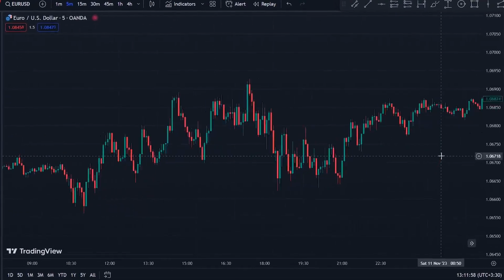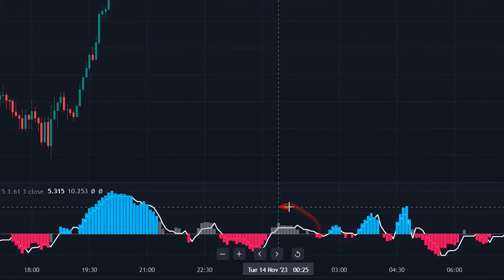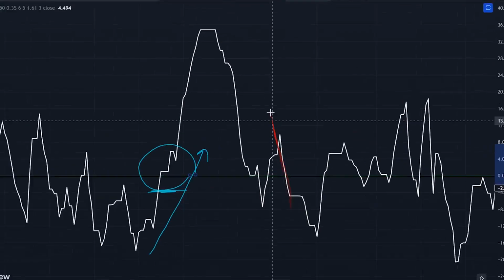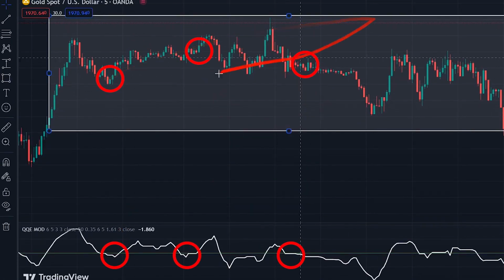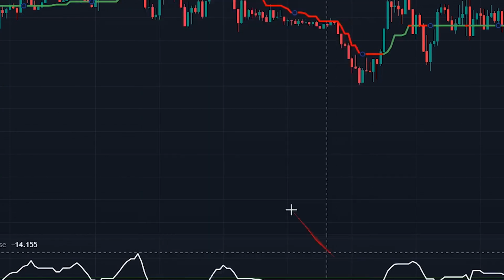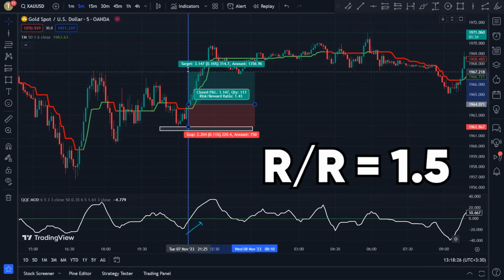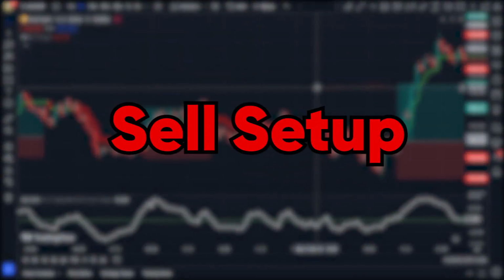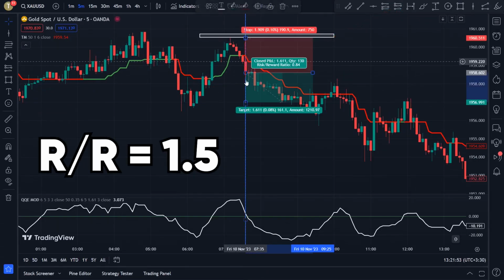BEST Scalping Trading Strategy For Beginners ( forex & crypto )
This SCALPING STRATEGY is very simple and profitable, especially for BEGINNERS who are always lost and don't know where to enter where to exit, and how to limit their profit and loss.
In this video, I will explain to you a trading strategy that will give you excellent profit in the time frames of 1 to 15 minutes, it includes two indicators, and I will explain to you completely how to work with these indicators separately, and I will teach you where to enter. Become a trader and how to limit your profit and loss
So, after watching this video, you don't have to worry about anything anymore and you have to implement the tips that were told to you and earn profit and increase your income.